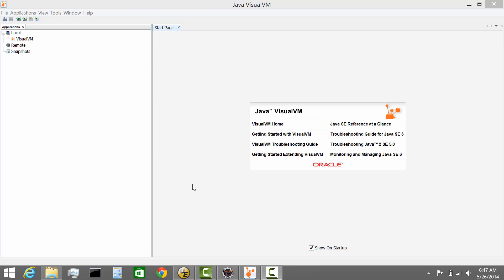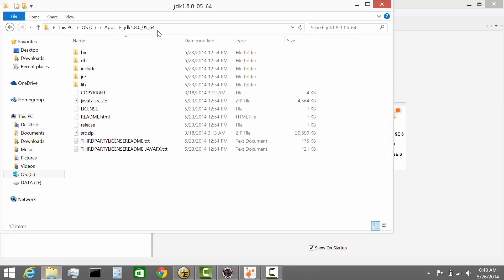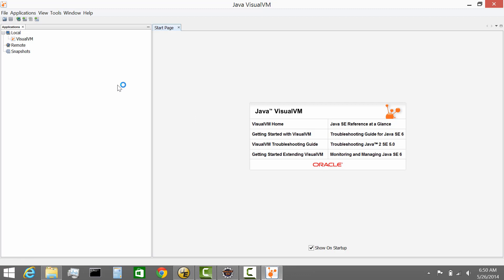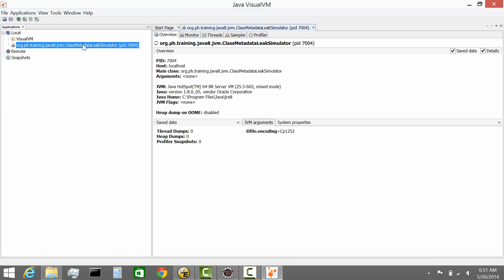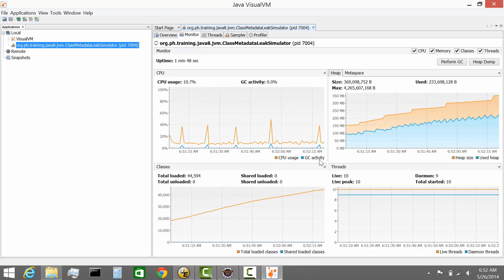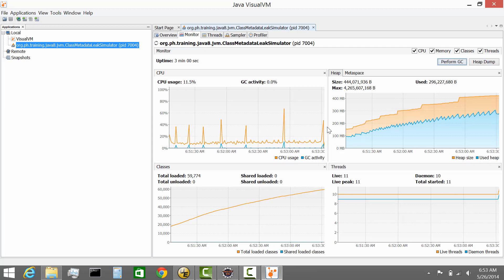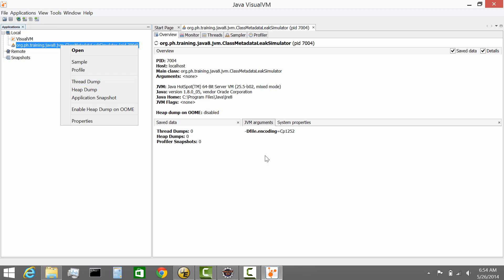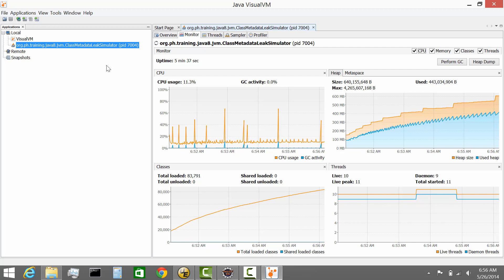Java 8 VisualVM - Introduction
Introduction to Java 8 Java VisualVM (shorter and optimized version with noise removal)